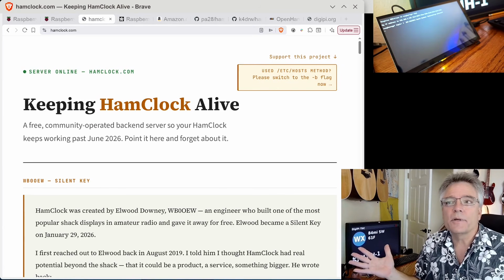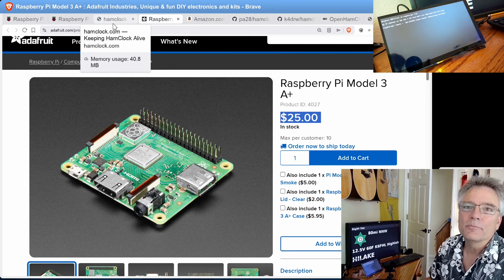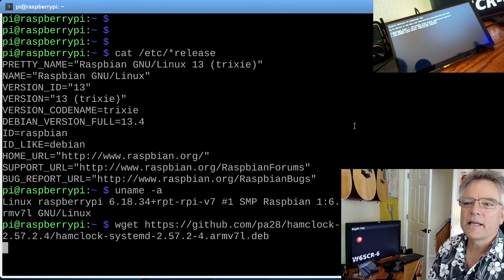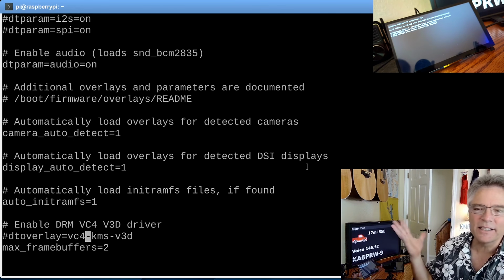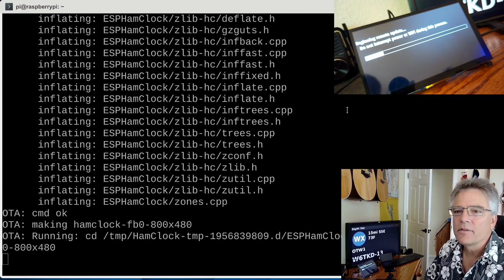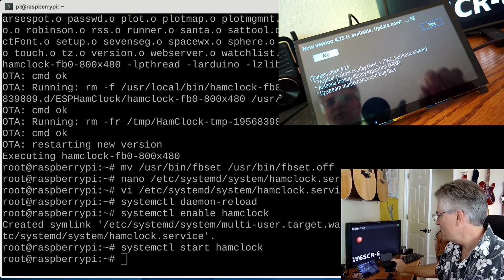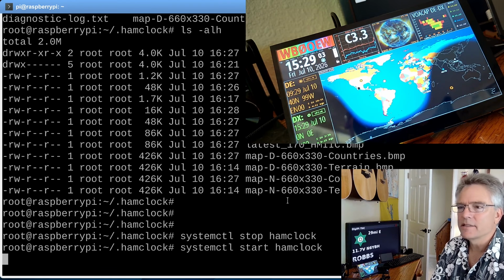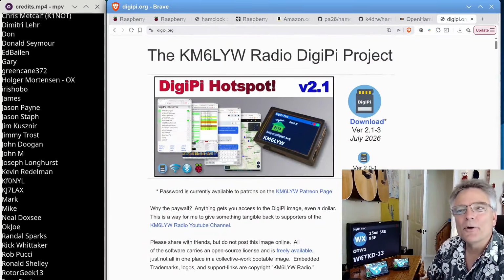Build a Hamclock for $60!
Let's build a desktop Hamclock for US$60 to display important ham/space-weather information in real-time.  With a cheap Raspberry Pi ($25) and a simple DSI screen ($35), we can implement the updated frame-buffer Hamclock that draws information from the new hamclock.com cloud server.   While the original author, WB0OEW, is now silent-key, we can still keep hamclock alive on our desks for the latest information AND  have an attractive, if not elegant, conversation piece!

EDIT:
July 12th 2026 - I updated the image including some source code fixes for the Setup Screen which wasn't responding to click/touches.  I also fixed the framebuffer depth stuff.  All source modifications submitted upstream to the openhamclock project on github, if you're compiling from source.

DSI Screen (800x480)
Pi OS Trixie LITE 32BIT!!!

Install Raspberry Pi OS Trixie Lite 32-bit edition
user "pi" password "raspberry"

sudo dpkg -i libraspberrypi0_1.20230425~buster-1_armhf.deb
sudo su - root
tar -zcvf /tmp/vclib.tgz /opt/vc/lib
dpkg --purge libraspberrypi0
tar -zxvf /tmp/vclib.tgz -C /
nano /boot/firmware/config.txt
dtoverlay=vc4-kms-v3d ## put hash sign in front of this line
shutdown -r 0
login: pi
password: raspberry
sudo su - root
export LD_LIBRARY_PATH=/opt/vc/lib
fbset -depth 32
hamclock-fb0-800x480
"New version 4.22 is available. Update no?   [YES]
... wait for recompile
mv /usr/bin/fbset /usr/bin/fbset.off

nano /etc/systemd/system/hamclock.service

[Unit]
Description=HamClock execution service
After=network.target
StartLimitIntervalSec=0

[Service]
Environment="LD_LIBRARY_PATH=/opt/vc/lib"
ExecStartPre=/usr/bin/fbset.off -depth 32
ExecStartPre=/usr/bin/sleep 10
Type=simple
Restart=on-failure
RestartSec=3
User=root
Group=root
ExecStart=/usr/local/bin/hamclock-fb0-800x480 -t 25 -b hamclock.com:80

[Install]
WantedBy=multi-user.target

systemctl daemon-reload
systemctl enable hamclock
systemctl start hamclock